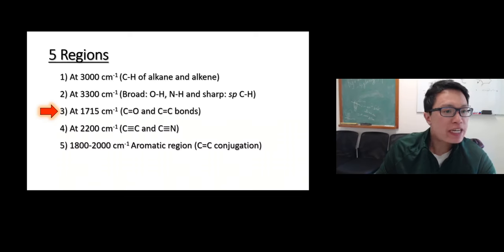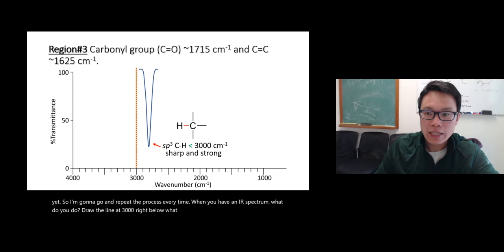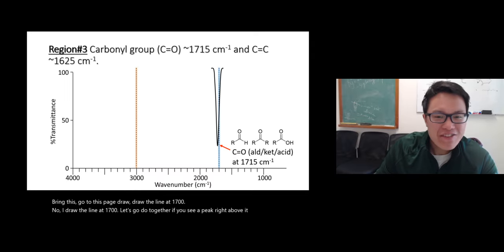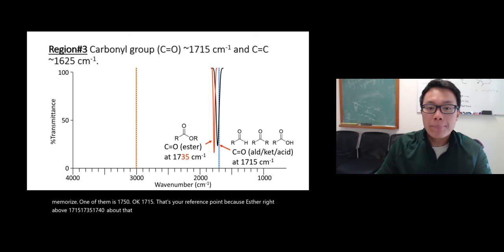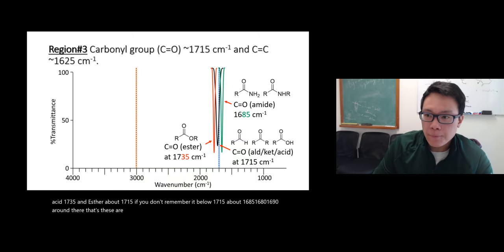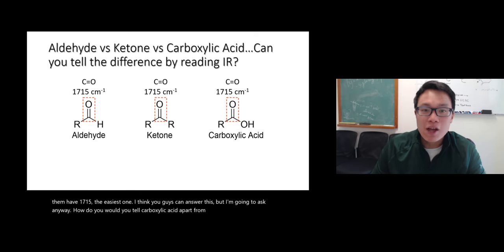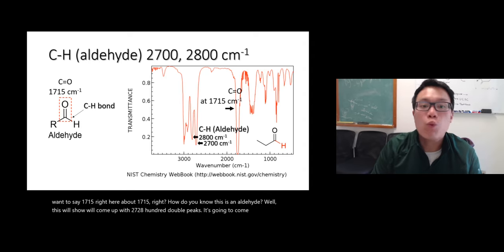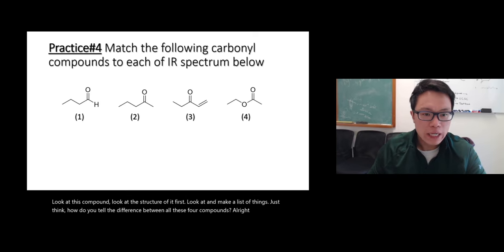IR Video 6 - Region 3 C=O Stretches